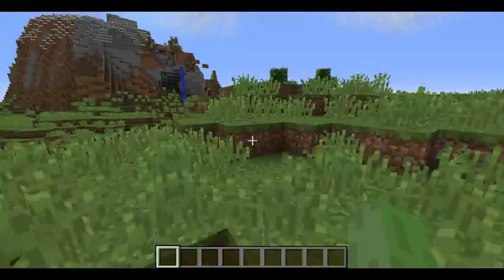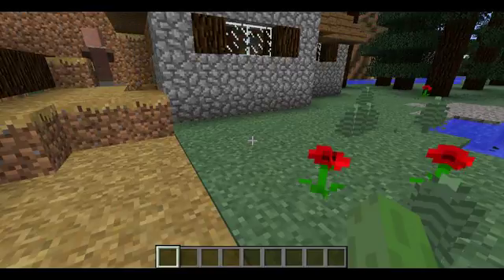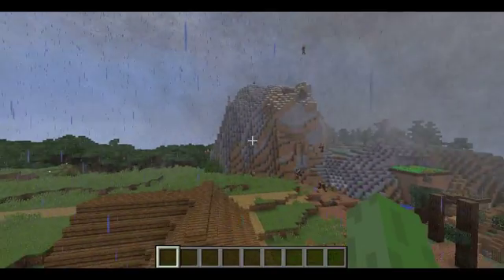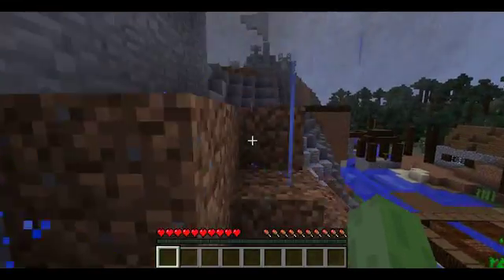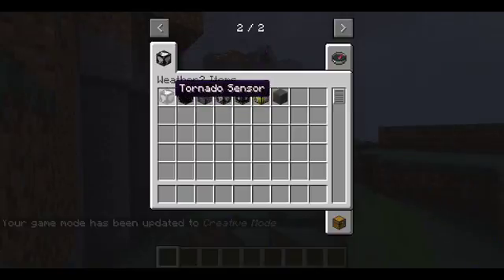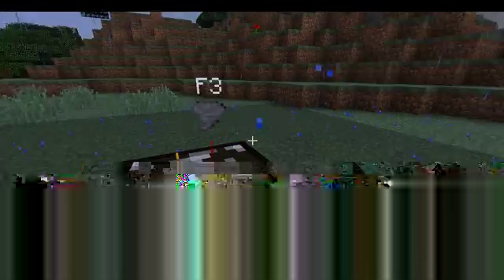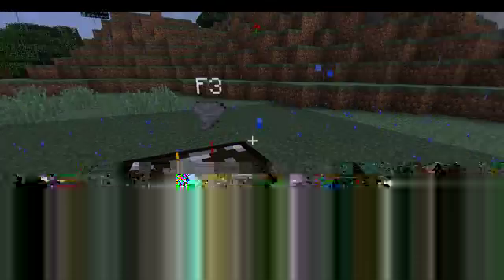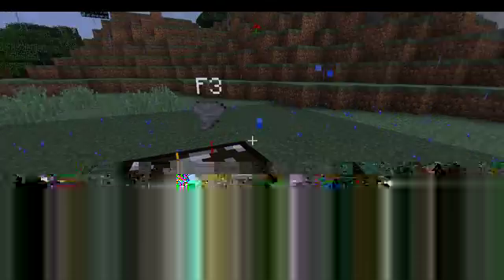Weather and tornadoes mod 1.10.2 review (how to download in description)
Hey Everyone! This is a remake of my last video. You can now hear my voice in this video, and it is less laggy.
First, go to google.com and search up, "Minecraft Forge".
Go to the forge website.
Next, go to the 1.10 tab and click on 1.10.2.
Then, click installer-win on the right side of the screen.
Next, search up CoroUtil on google and download coroutil for 1.10.2.
Then, download the mod itself from coros.us. The mod's name is weather and stormfronts. etc. Make sure it's 1.10.2
Drag all the downloads to your desktop.
Open up minecraft launcher and click on edit profile.
Click Open Game DIR.
Right click to create a new file and name it "mods".
Add coroutil and the mod to "mods"
Double click on Forge.
Install the client.
Open up the minecraft launcher.